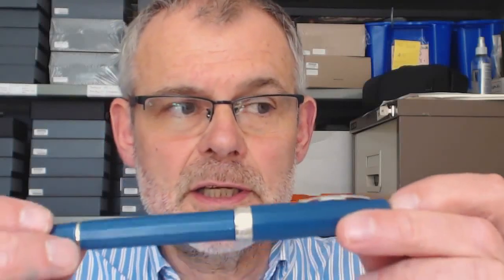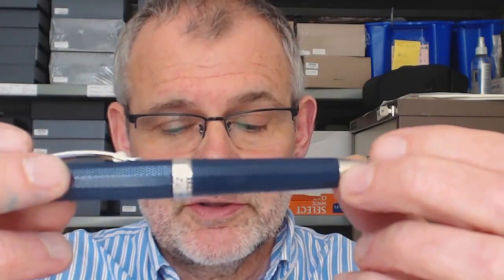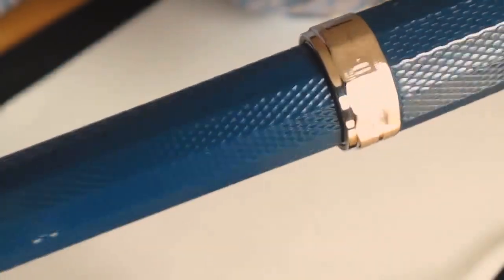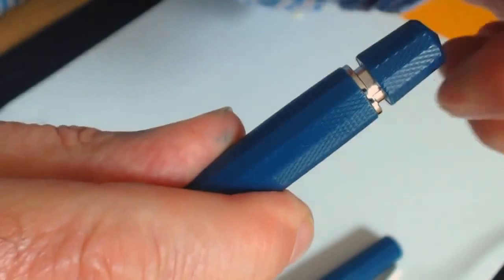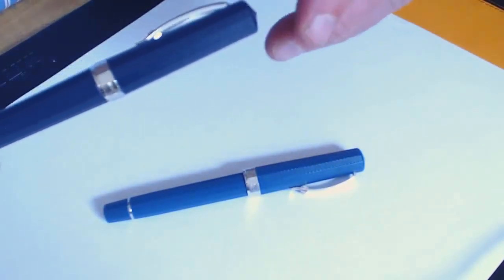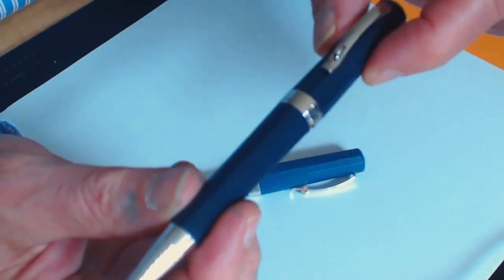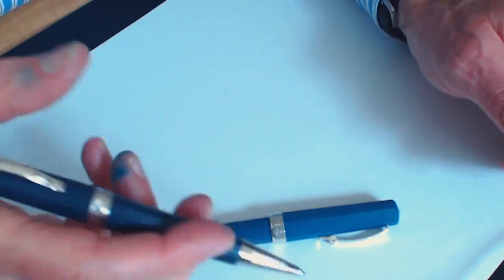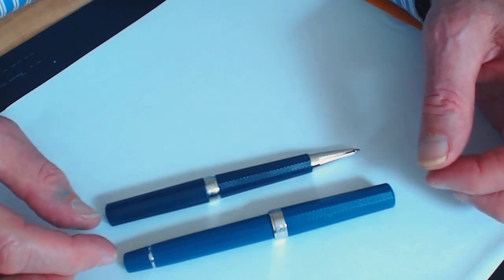Bút máy Omas Arte Italiana Art Milord Art Green và Bút bi Omas Arte Italiana Art Milord Navy Blue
Ngắm nhìn 2 chiếc bút trong cùng bộ sưu tập "ART Arte Italiana" được sản xuất tại sưởng Bologna ở Ý. Được sản xuất dựa trên màu xanh của hải quân và các mô hình hạt lúa được khắc ở thân và nắp hai chiếc bút chắc chắn sẽ để lại ấn tượng cho bất kì ai. Hiện Luxurypen.vn đã đưa 2 chiếc bút này từ Ý về phân phối độc quyền tại Việt Nam.
Luxury Pen Boutique.
Địa chỉ: 61 Trần Nhân Tông, HBT, Hà Nội
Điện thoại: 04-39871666